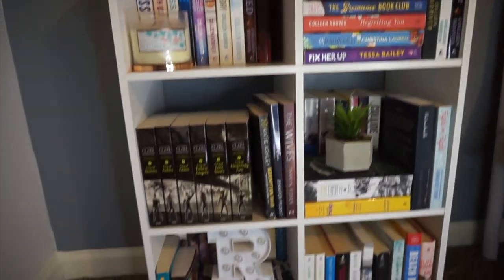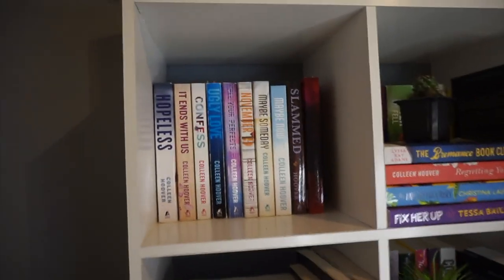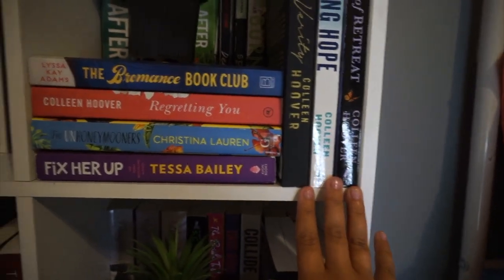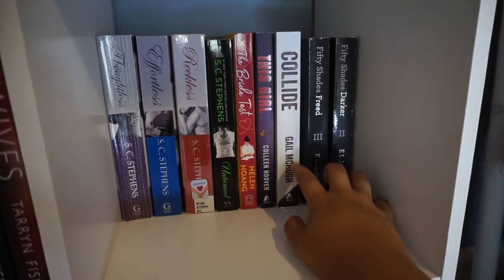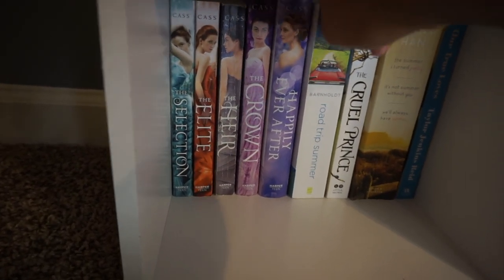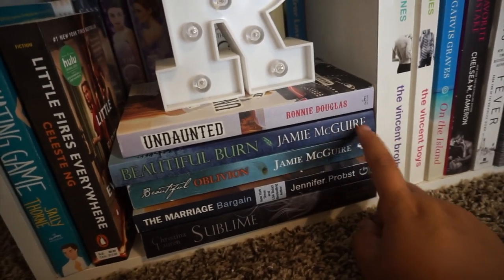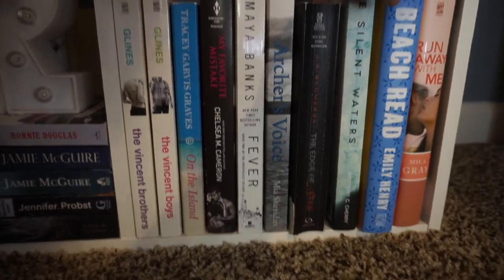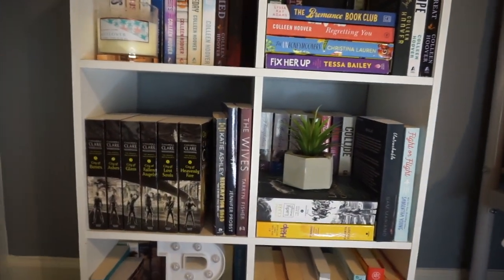BOOKSHELF TOUR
Here is my small bookshelf tour!

☆ Amazon Book Wishlist